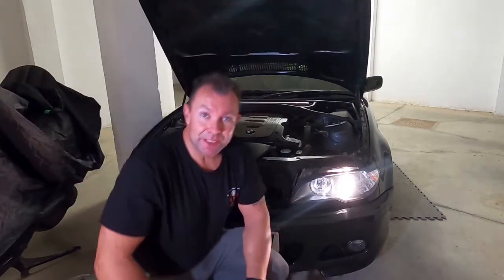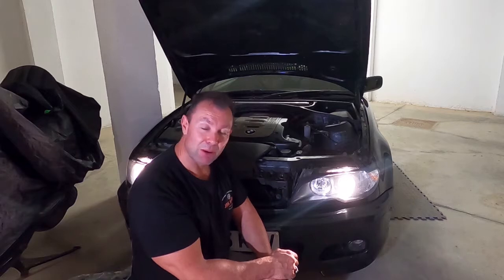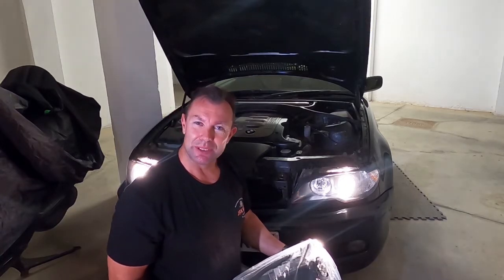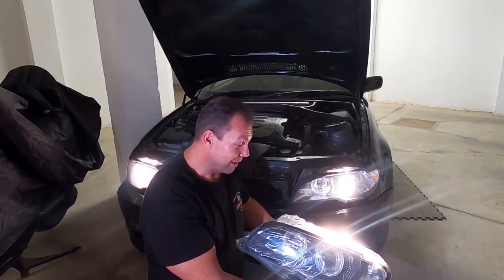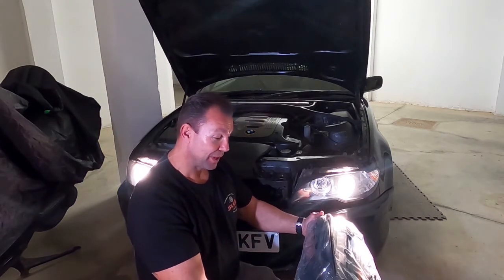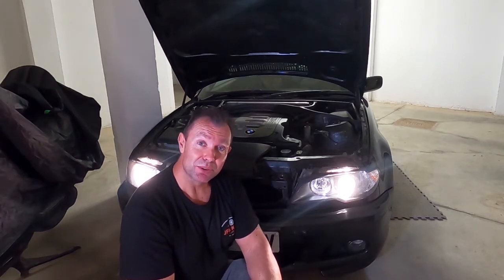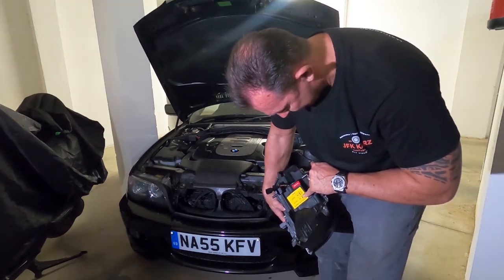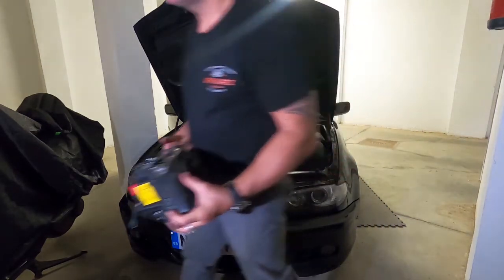UPGRADE YOUR BMW HEADLIGHTS TO ANGEL EYES FOR FREE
UPGRADE YOUR BMW E46 HEADLIGHTS FOR FREE
To the halo ring / angel eye style headlights, you will have the initial out lay for a new set, but you will get your money back on resale of original lights, depending on condition.